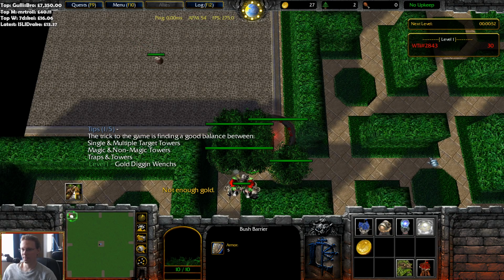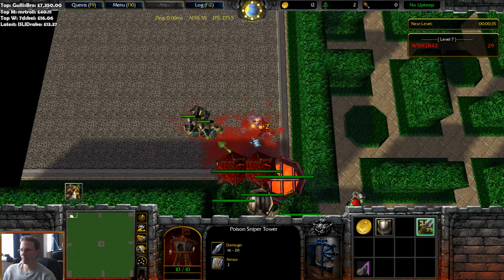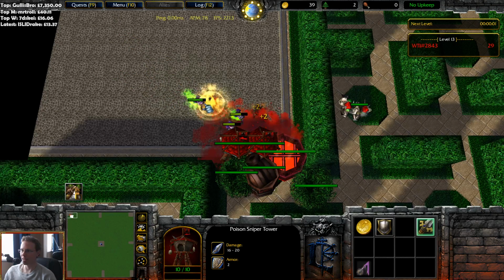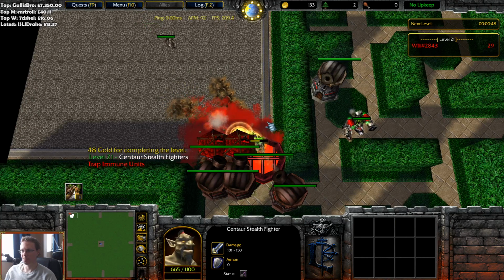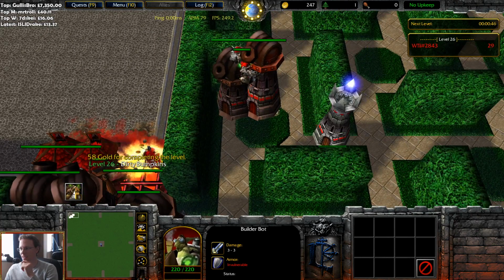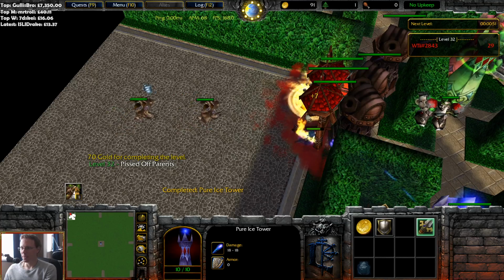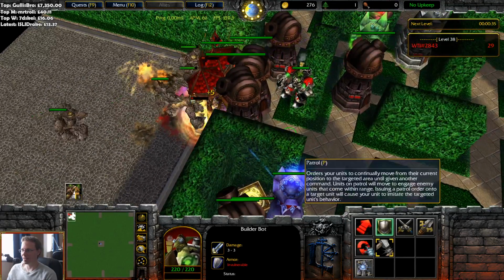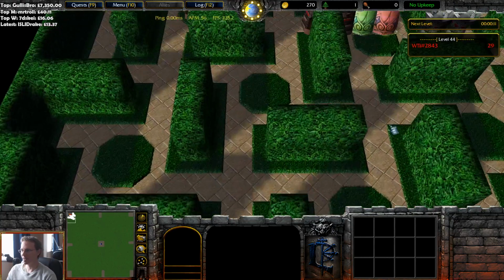Warcraft 3 | Custom | Minotaur TD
Minotaur TD is the greatest Warcraft 3 Custom Game EVER.

Business Address:
WTii
CHELMSFORD
CM1 9AN